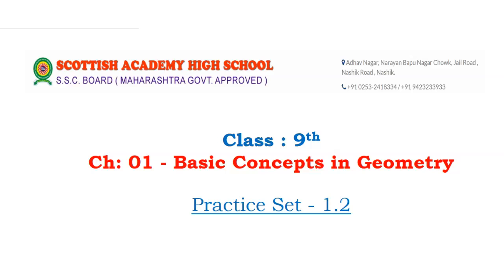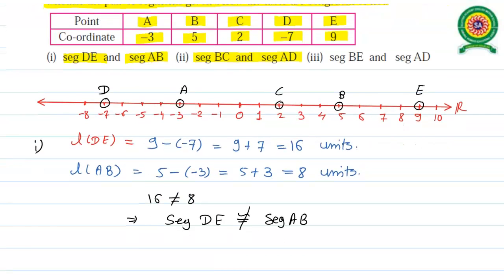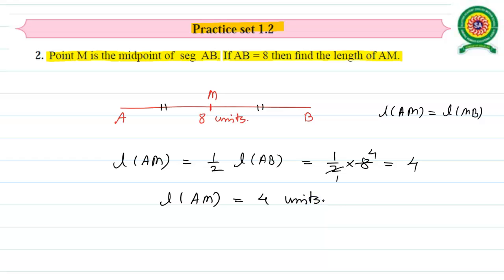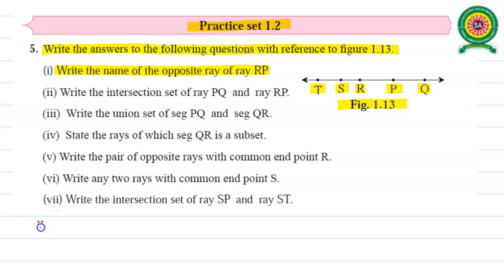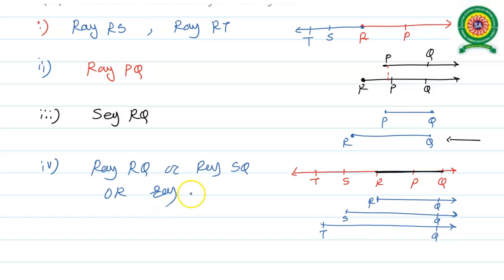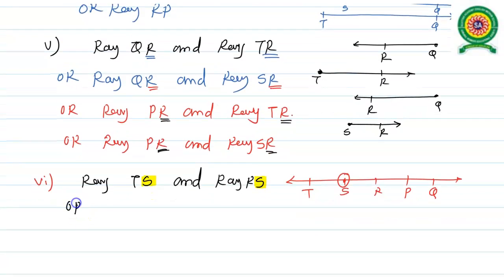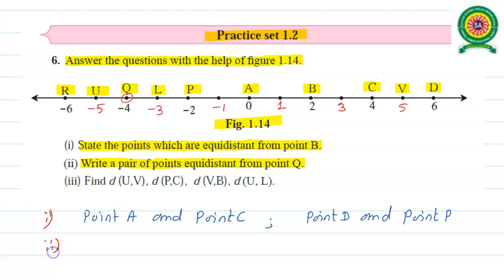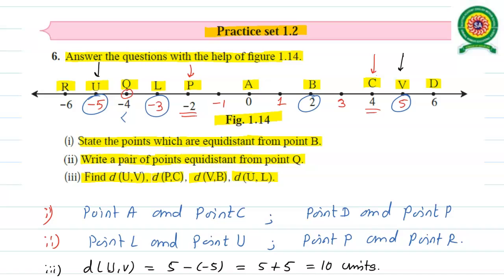| Grade 9 | Geometry | Basic Concepts in Geometry | Practice Set 1.2 |